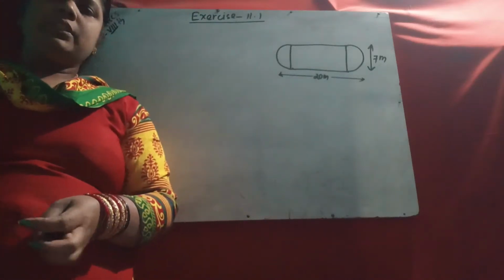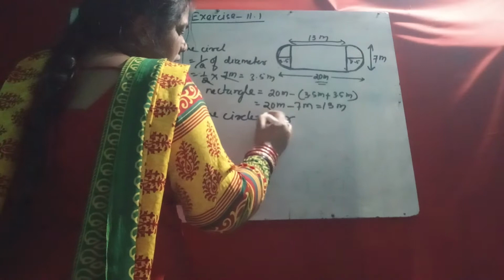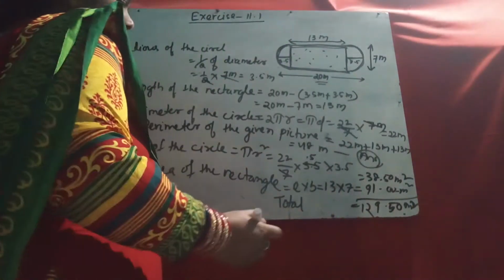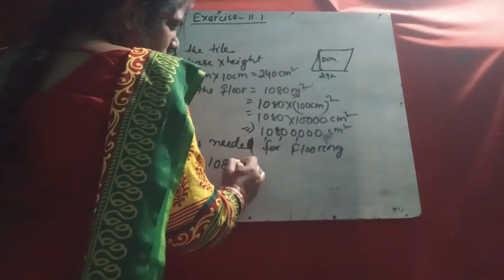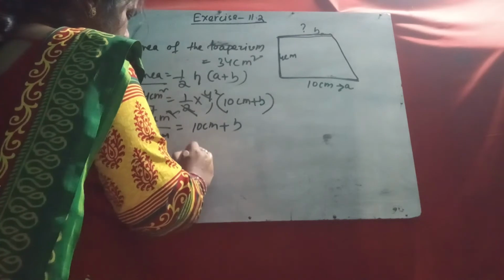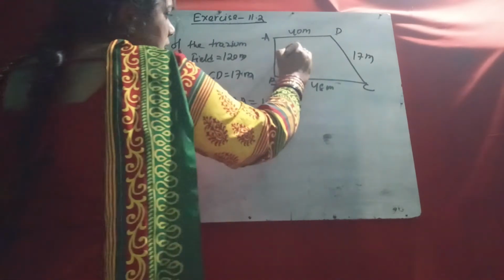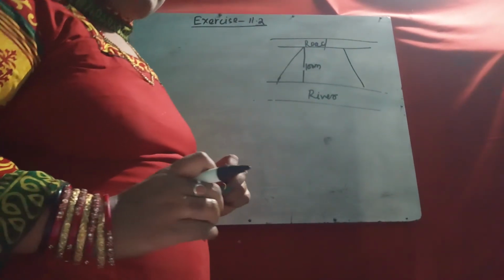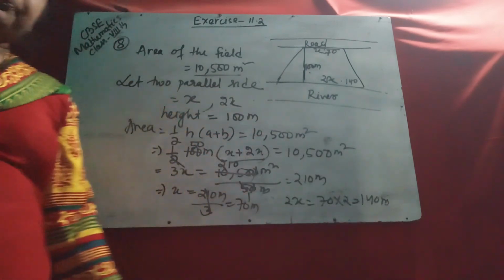CBSE, MATHEMATICS,CLASS- 8, CHAPTER-11,MENSURATION,PART-3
SOLUTION OF SOME IMPORTANT PROBLEMS FROM-EXERCISE-11.1 AND 11.2